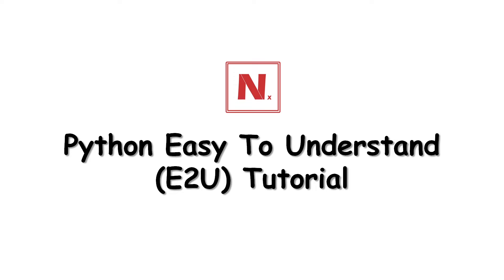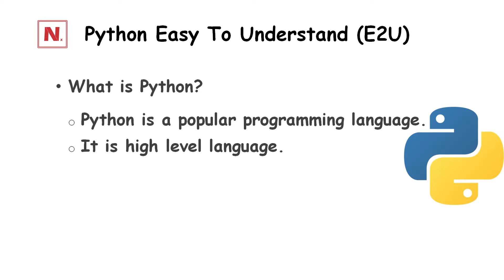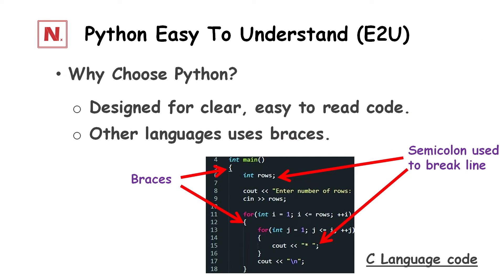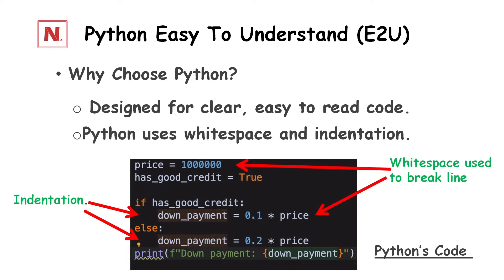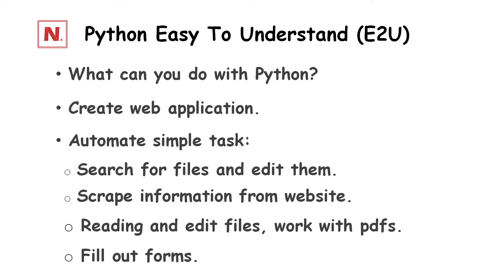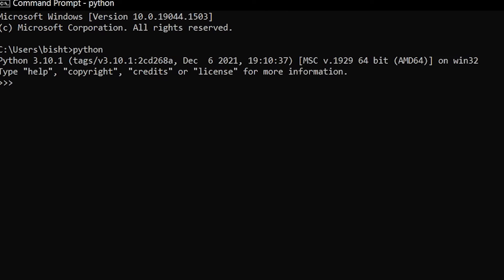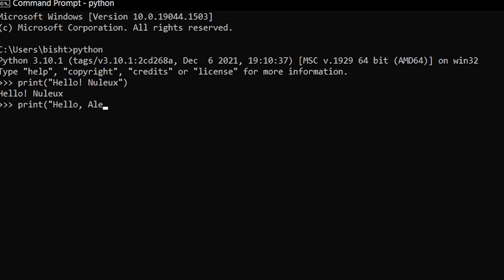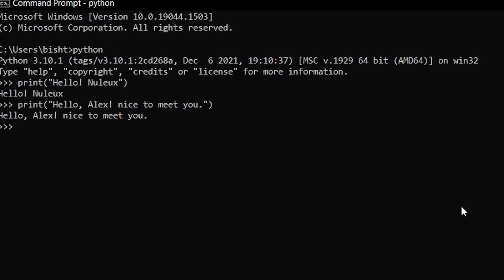Introduction to Python | Python Tutorial #1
Introduction to Python | Python Tutorial

In this video we will see :

- Why python was build?
- Why should we choose Python?
- What an you do with python.
- first program in python.

Python is one of the most popular programming language

Python is interpreted, object oriented, high level, procedure oriented language

It has different versions

The reason behind it is there are huge number of libraries available in the market, many companies and developers are using it and it can be implemented in many areas.

It is general Purpose language as it can be used in Machine learning, GUI, Software Development, Web development and many more.

Google, YouTube, Dropbox, NASA, Yahoo use python

Reddit totally uses python